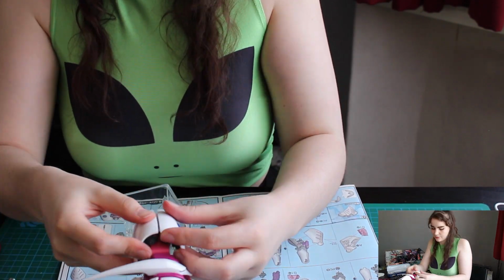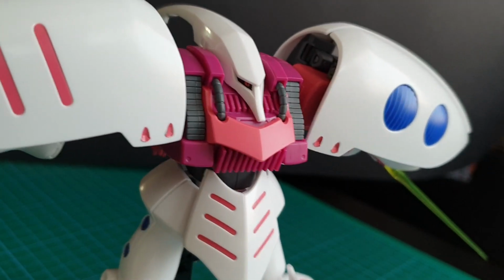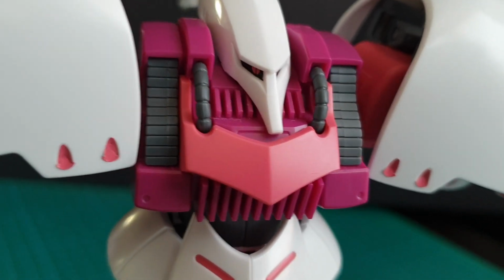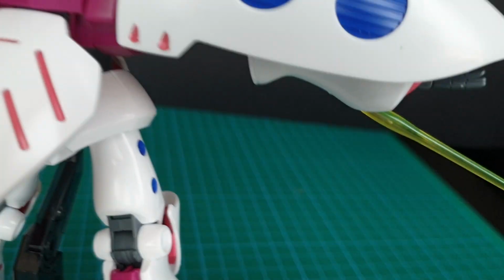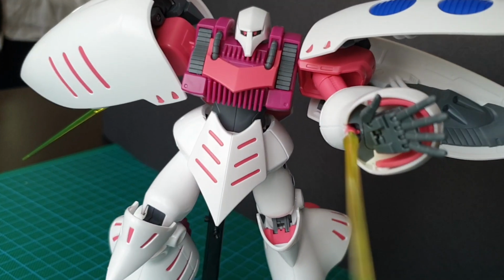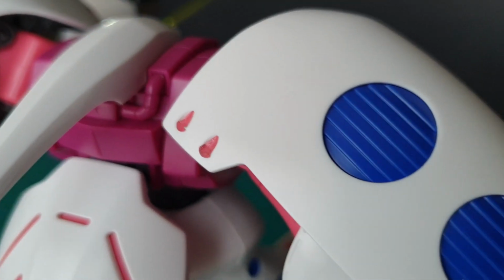Let's Build: AMX-004 Qubeley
Yeet skeet, my dudes! It's ya waifu! Yesterday was my birthday!
Here's my Qubeley let's build! You guys voted for this kit on instagram ^-^

Thank you to everyone for voting and for all the birthday wishes on insta ^-^